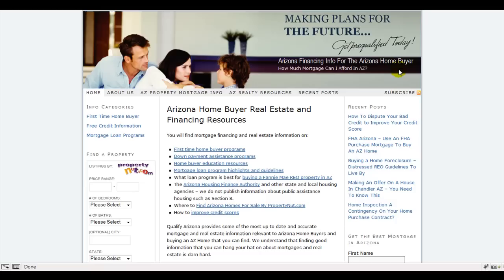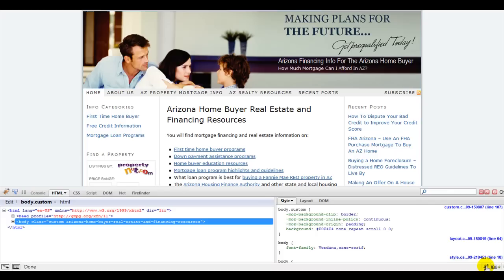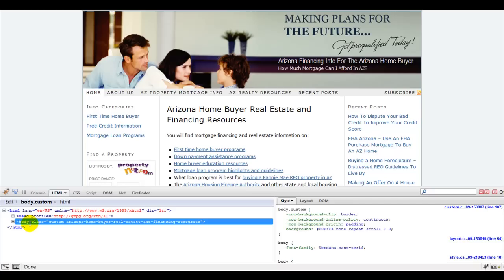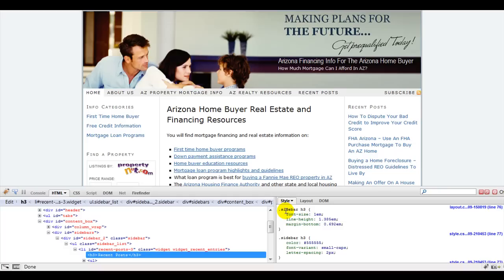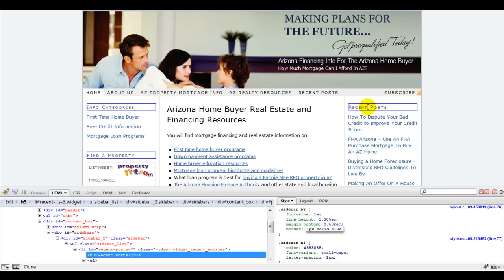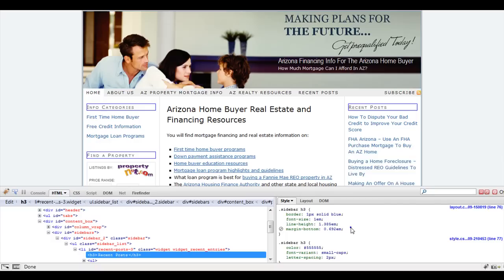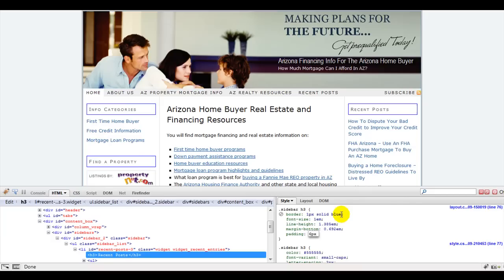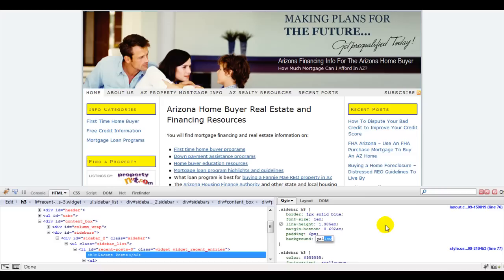How to use firebug tutorial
This is a brief tutorial on how to use firebug to change the appearance of an element using css.